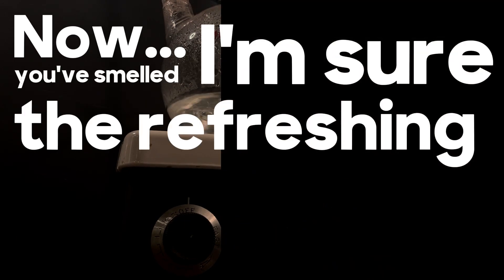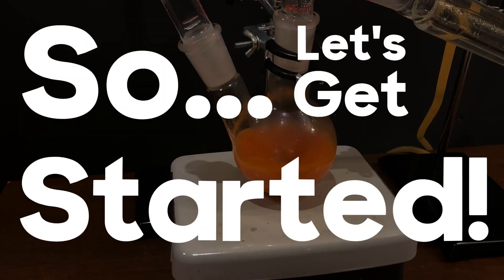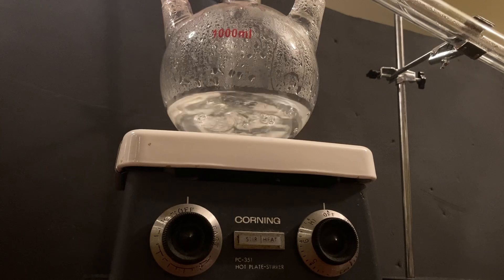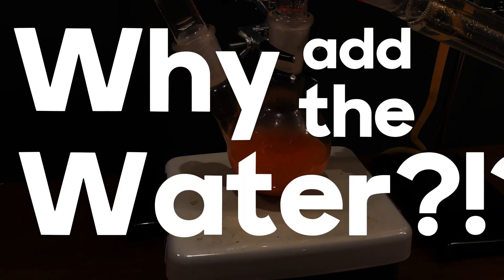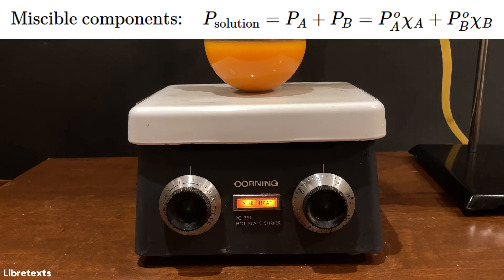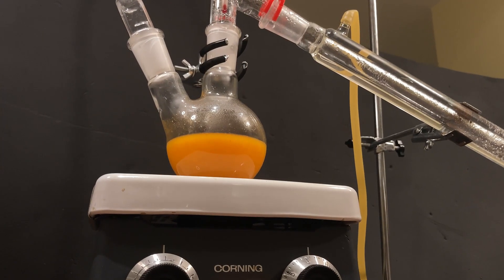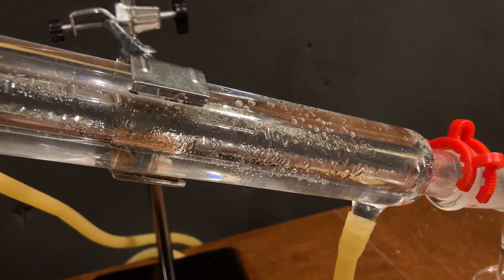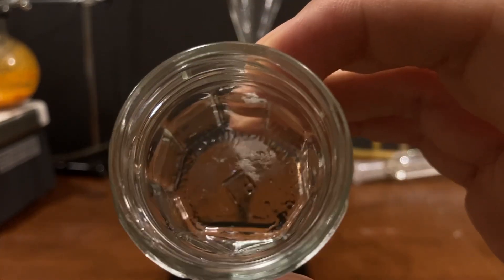Extracting the Essential Oil from Oranges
In this video, I extract the essential oil limonene from oranges, and this can be done through a variety of ways on different citrus fruits. I used steam distillation for the extraction of limonene.

Limonene, a fragrant compound found in citrus peels, can be extracted from various citrus fruits like lemons, oranges, and limes. Steam distillation is an efficient method that separates the essential oil from the fruit's peel, showcasing the fascinating chemistry behind essential oil extraction involved in the cleaners, perfumes and flavors in our everyday lives..

Whether you're a science enthusiast or just curious about the process, this experiment highlights a simple yet effective technique to isolate this versatile and aromatic compound.